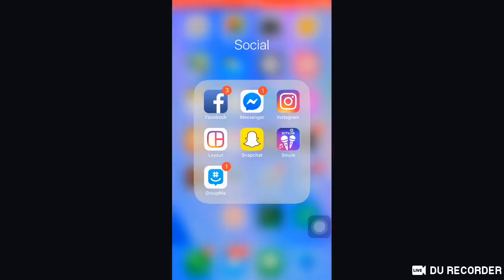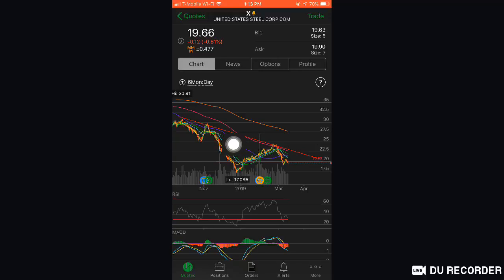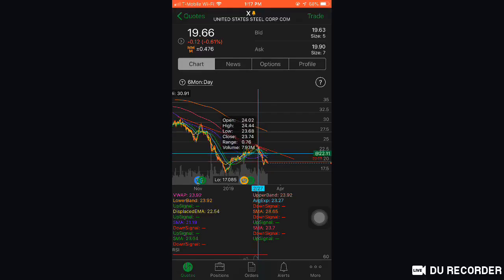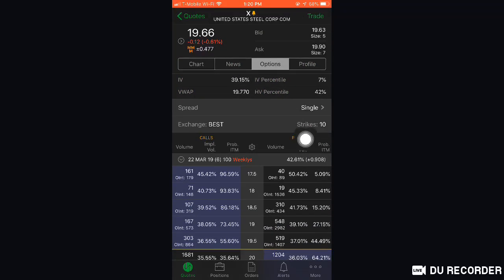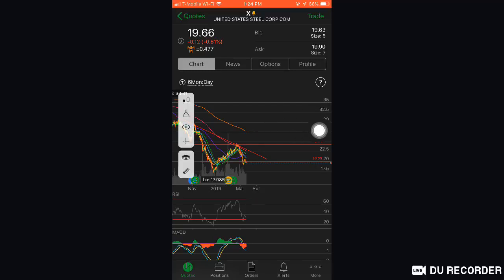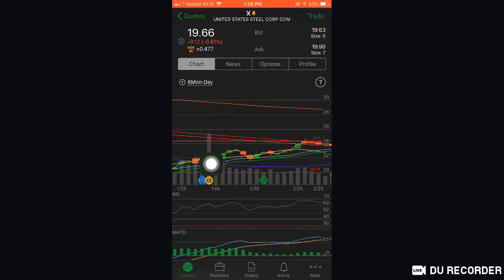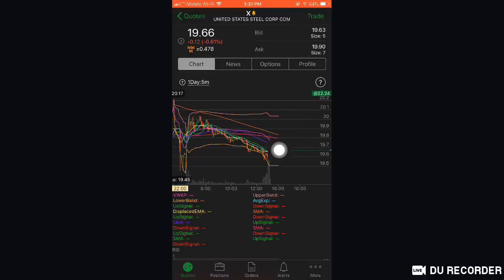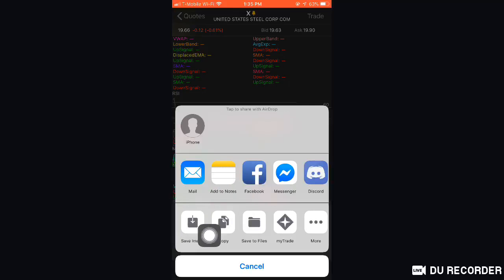How to Set Up Thinkorswim on Phone